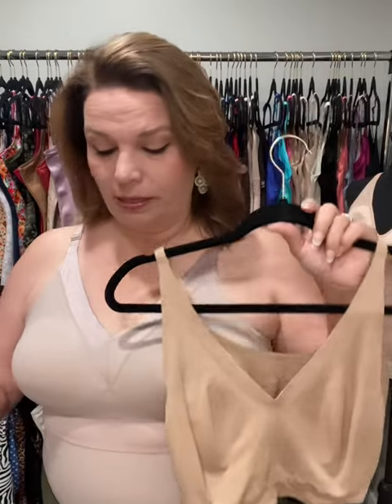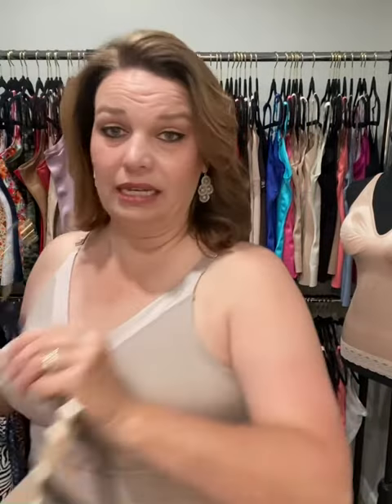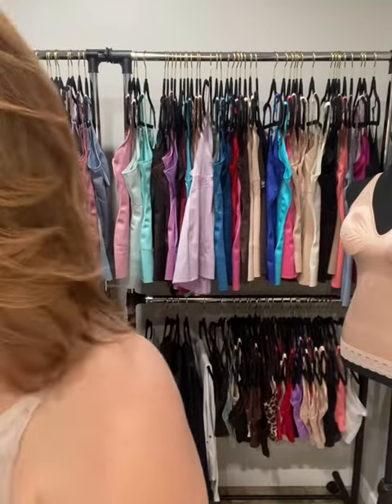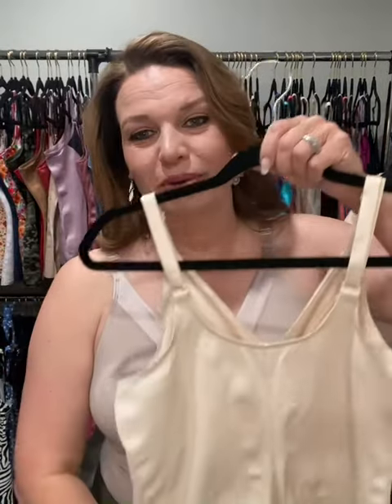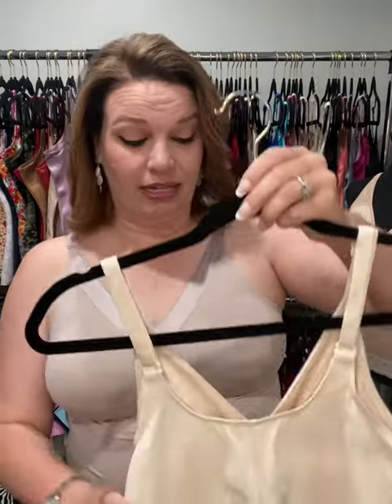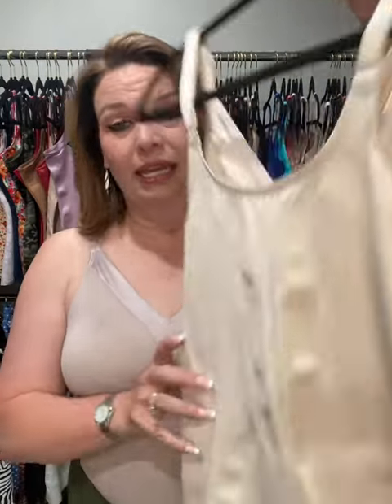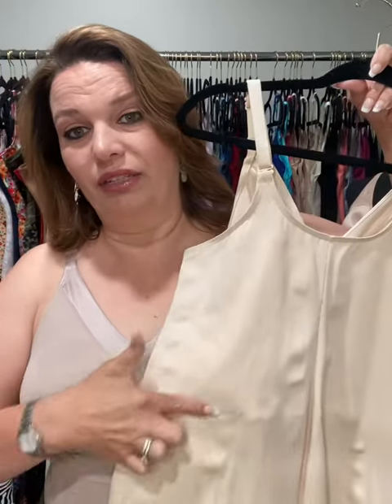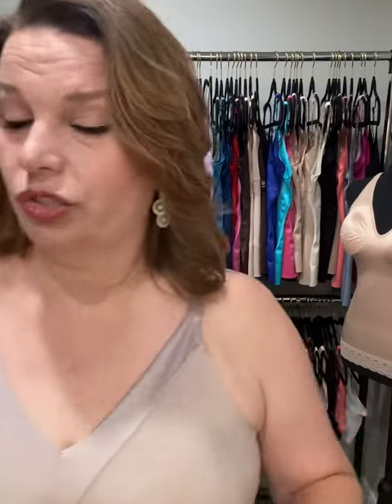Ruby Ribbon Athena Cami (lvl4) in Mink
May ‘23 launch Athena cami and demi in a gorgeous new color called Mink!

Reach out to YOUR stylist for sizing!

If I’m your stylist, go here: Julie-koster.com